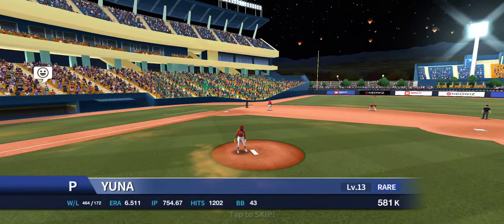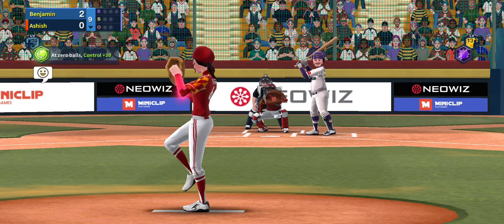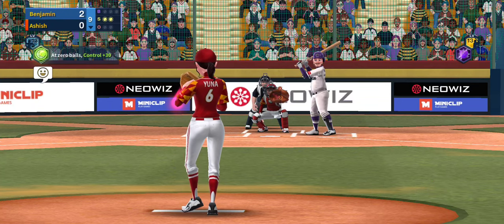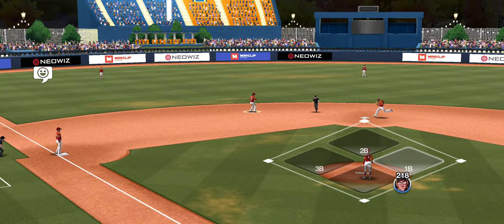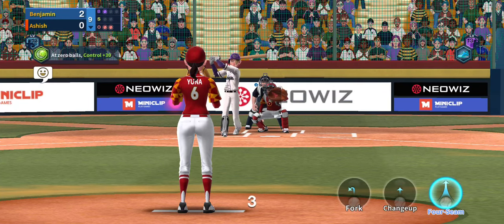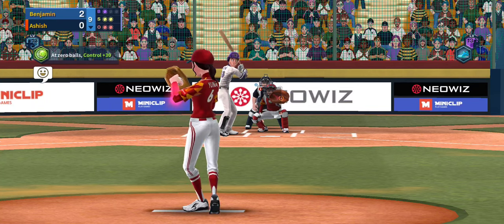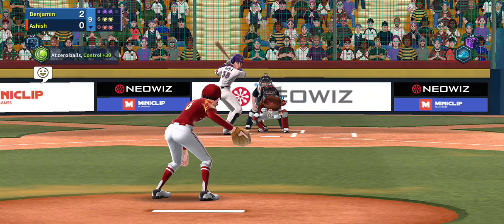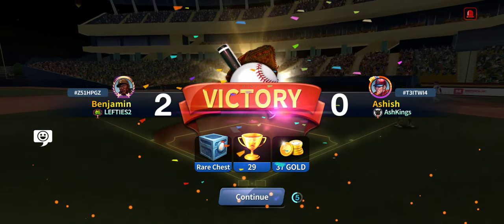2 Minutes- Pitching with Yuna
Another crafty lefty. She has some flaws, but using her can help keep your opponents off balance, mainly many people don't use her.